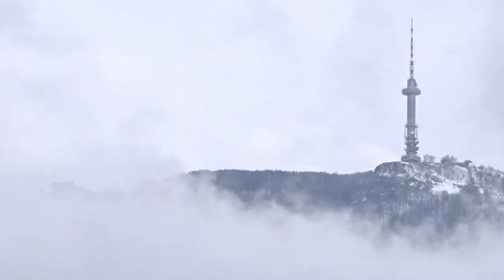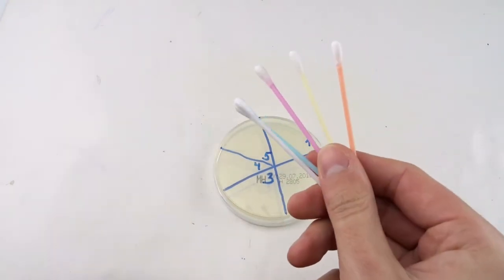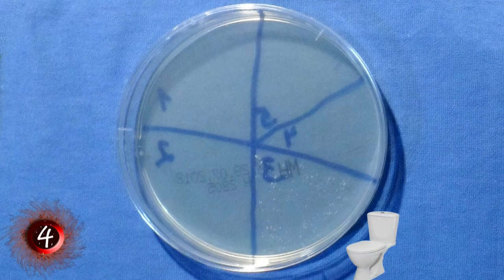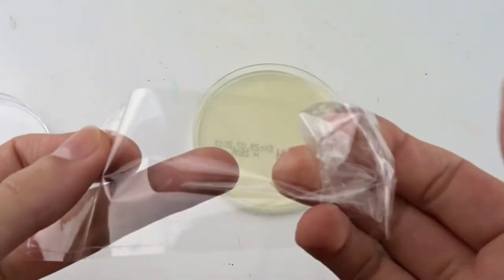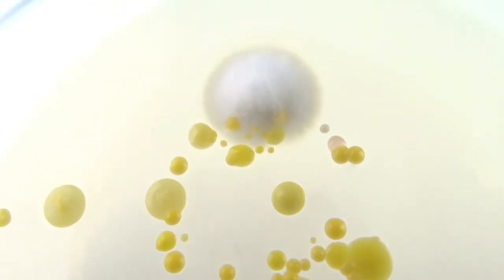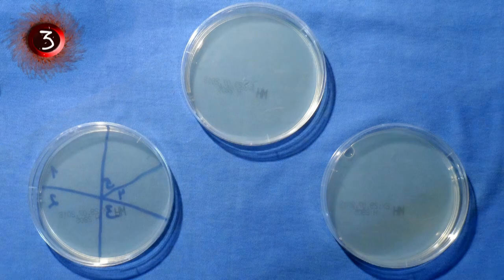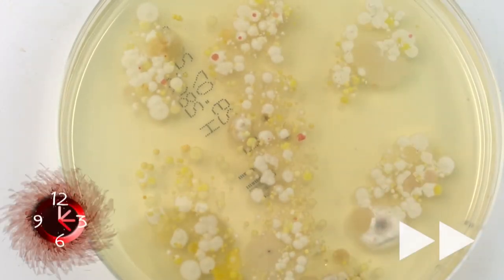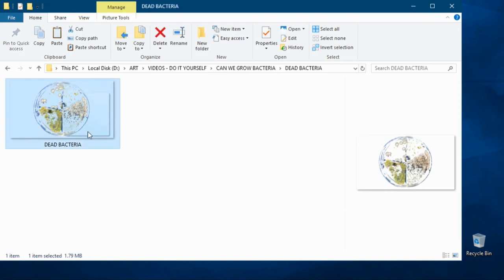CAN WE GROW BACTERIA AT HOME? 🧫🦠🦠🦠🧫